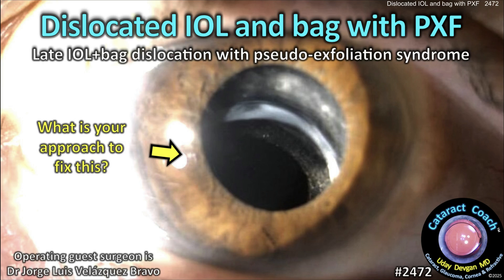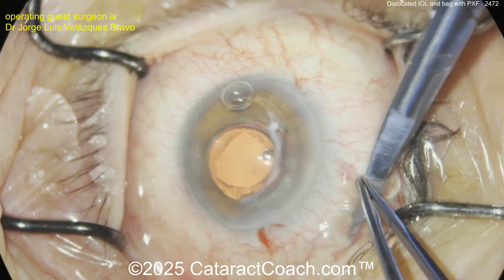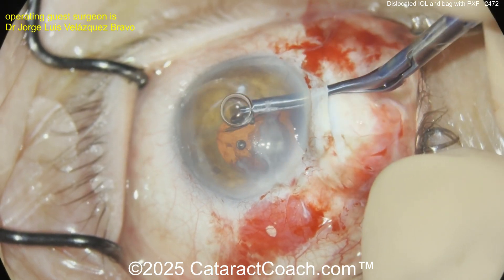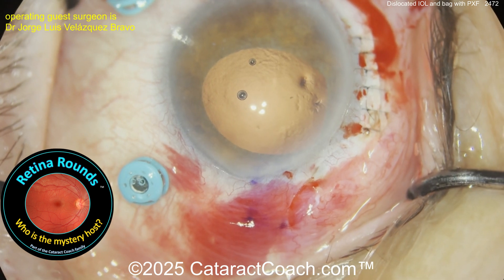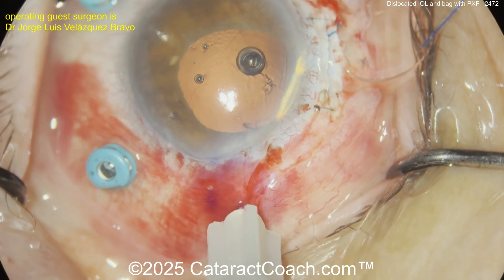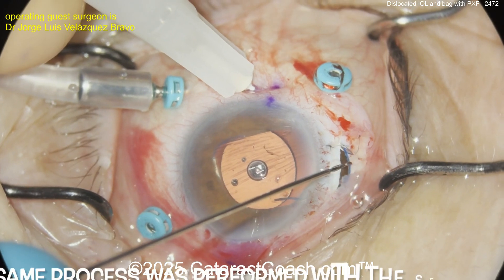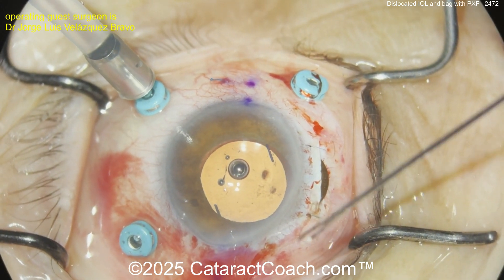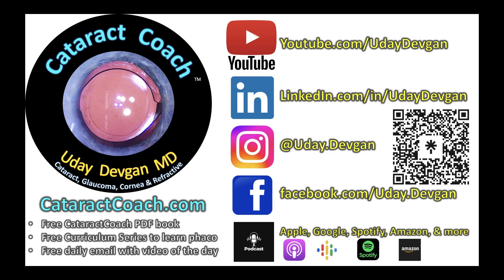CataractCoach™ 2472: dislocated IOL and capsular bag from PXF pseudo-exfoliation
This patient had cataract surgery done many years ago and everything was great until recently. The patient now presents to you with severe progressive zonulopathy and a dislocated IOL and capsular bag complex. The original surgeon many years ago did a great job and the issue here is the patient's tissues and underlying disease process. Pseudo-exfoliation (PXF) is a progressive disease and as these patients live longer and longer, the incidence of late IOL+bag dislocation increases. Getting old is not for wimps! Our guest surgeon does a great job of addressing this situation and restoring great vision to the patient.